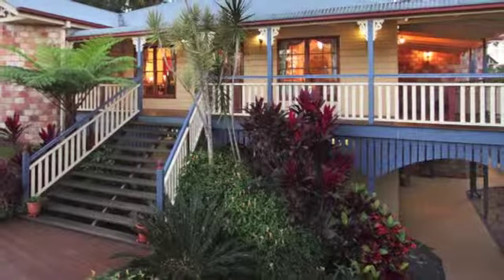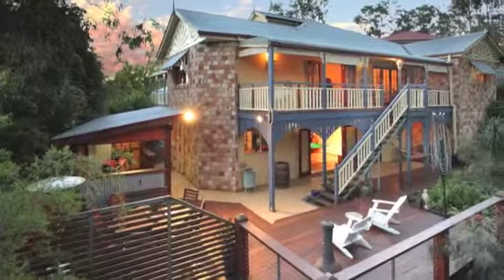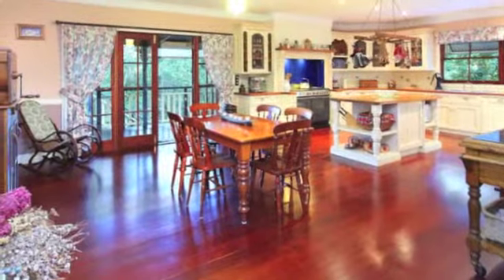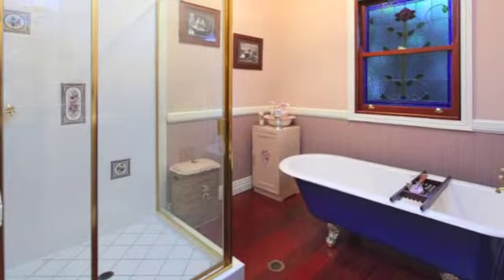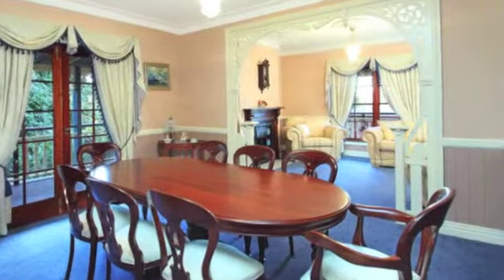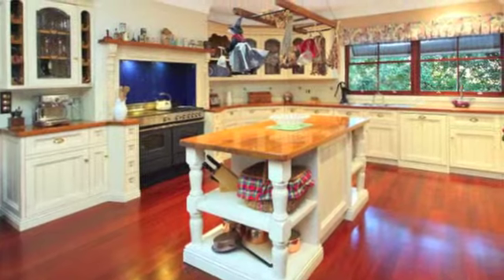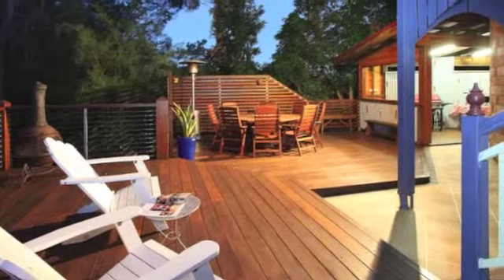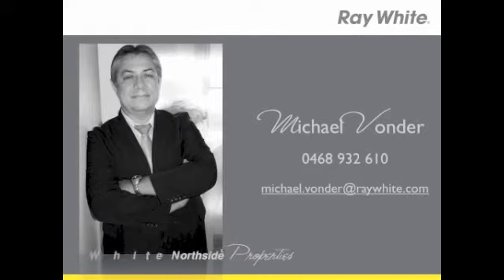28 Homebush Court, Joyner - House for Sale Joyner - Michael Vonder Ray White Aspley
28 Homebush Court Joyner :Marketed by Michael Vonder 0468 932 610 Ray White Aspley: 4 bed  2  bath    2 car

Beyond The Ordinary- It's Extraordinary

Live in style in this multi--level, 619 m2, Queenslander style,  craftsman home close to Genesis primary & secondary school.

Perched on 899m2 block of land, this elaborate floor plan delivers 4 bedrooms, home office, 2.5 bathrooms, 9 foot ceilings lined with period feature decorative cornices, impressive family room with surround sound, elegant dining room and stately formal living room with gas fireplace for those chilly nights.

The formal lounge, dining room and bedrooms have plush carpeting whilst the rest of the house features polished timber floors.

This amazing home is  Smart Wired with home automation solution -- TV's, Security, Home Network, Internet, Music, etc.  and has ducted air-conditioning and heating as well as a security system.

The Period feature light switches, power points and light fittings have to be seen to be believed. The attention to detail that has gone into this home is phenomenal. The country style kitchen with walk-in butler pantry boasts a very large kitchen/meals area (44sqm), work island for food preparation, breakfast area, solid timber counter tops, dishwasher, custom cabinets and built-in bench as well as a Rossiere (Paul Bocuse) 1200 wide freestanding Cooker.

The outside entertainment area will leave you spell bound. The features that this home has to offer are too numerous to mention. A complete and comprehensive print out of all the features will be given to all interested parties.

The sellers will seriously consider all genuine, realistic offers PRIOR to Auction.  Please call Michael Vonder on 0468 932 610 for more information.

*   Upper area: 4 bedrooms, 2.5 bathrooms, home office and 2 over sized lock up garages. Land is 899m2 and living area is 619m2
*   Lower living area: Rumpus/Pool Room, Multipurpose room (Music Room + Craft Room + Sitting area) (3 rooms - can be used as a separate bedroom with retreat or rumpus room), Laundry Area & Workshop and storage area
*   Landscaped, terraced garden and huge entertainment area
*   Close to schools, shops and public transport
*   Too many features to list. Ask agent for a comprehensive list of what this stunning property has to offer